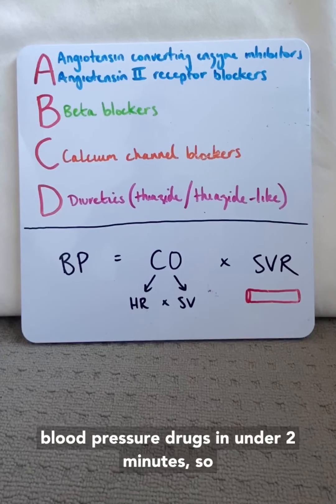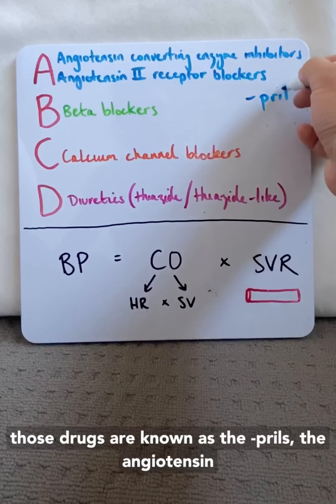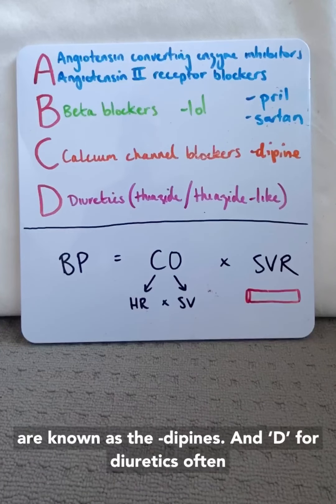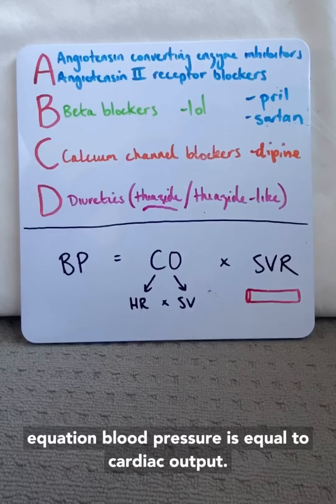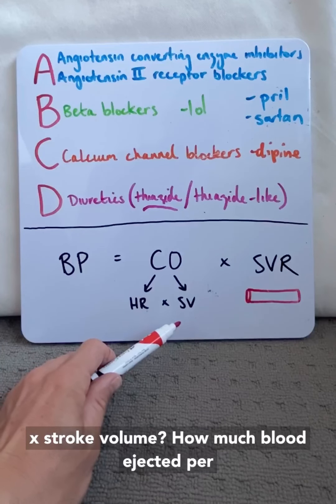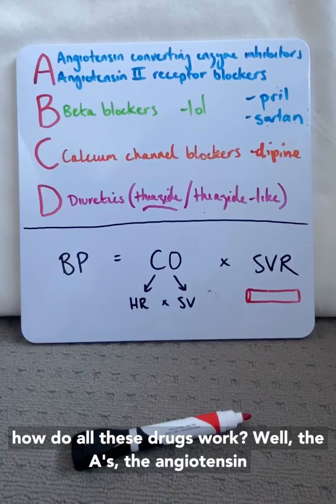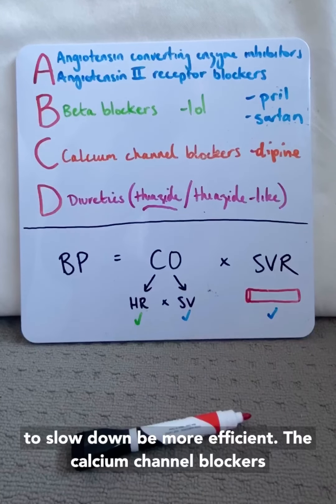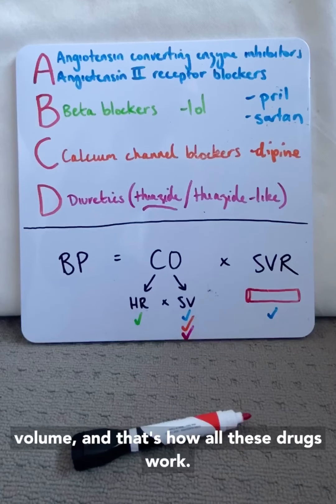Blood Pressure Medications in under 2 mins!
In this video, Dr Mike explains the ABCD of antihypertensive drugs and explains how they work to reduce blood pressure in under 2 minutes!!